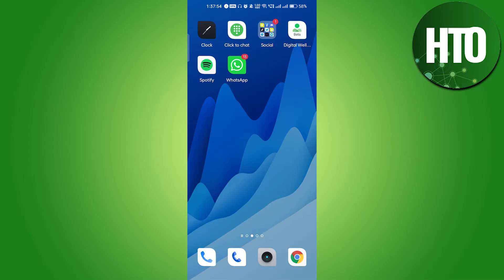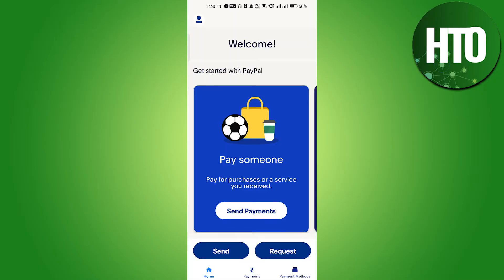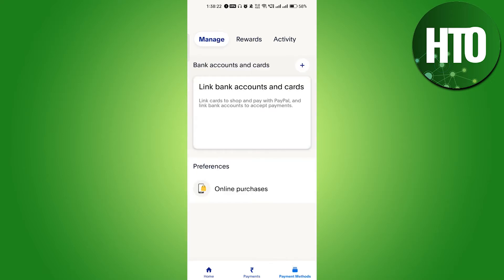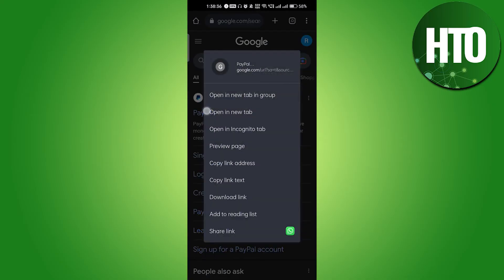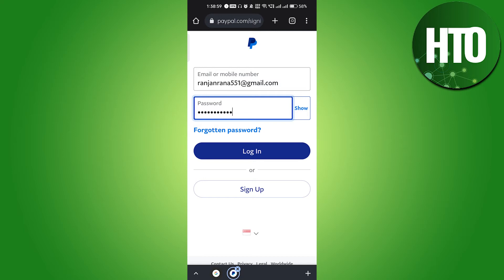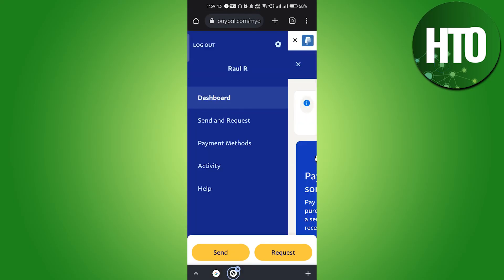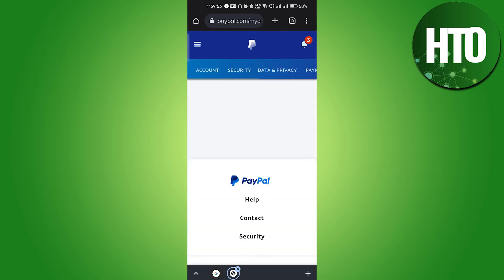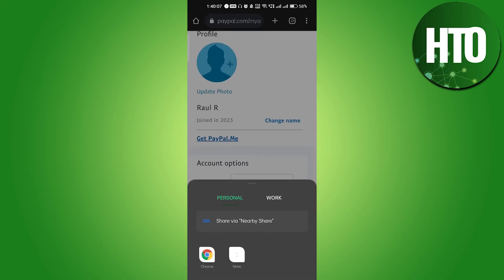How To Create a Paypal.me Link to Receive Payments on PayPal (EASY)